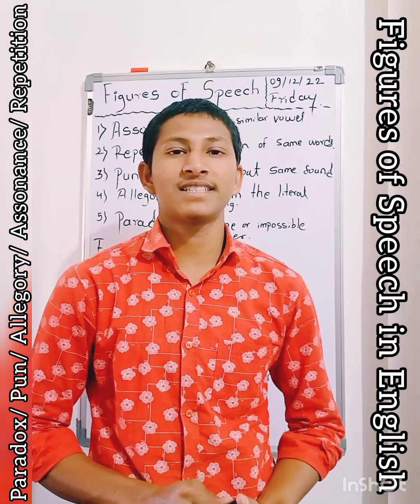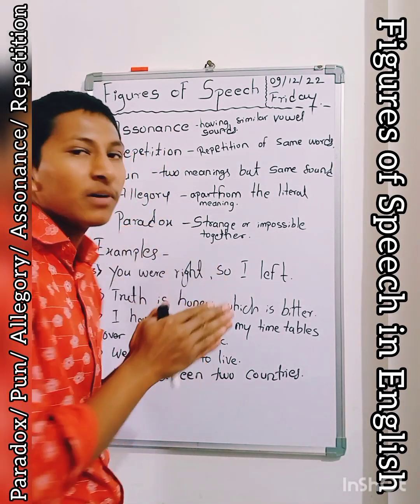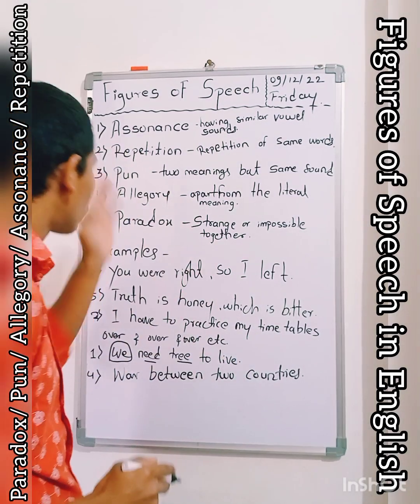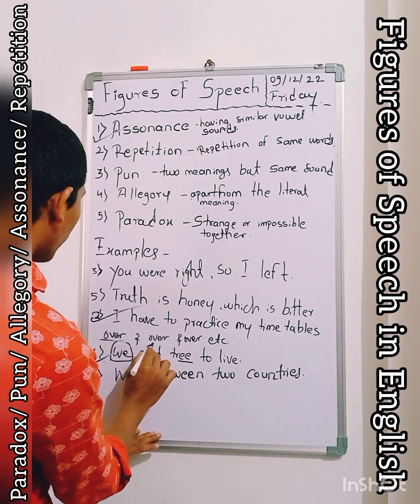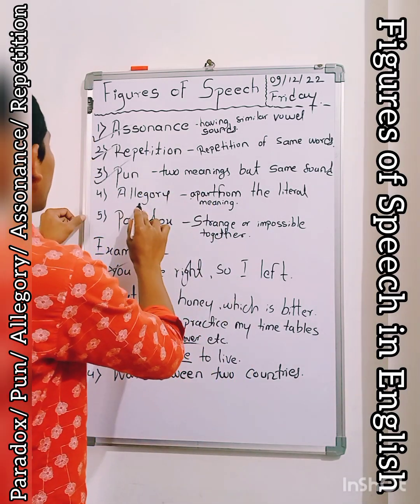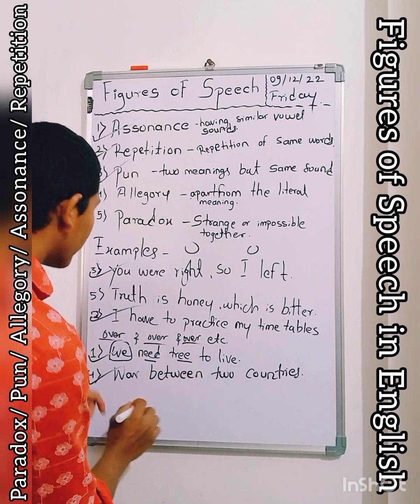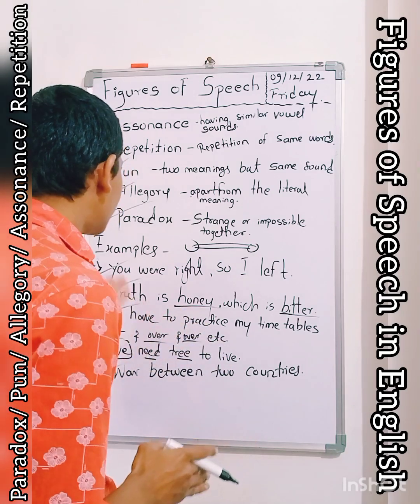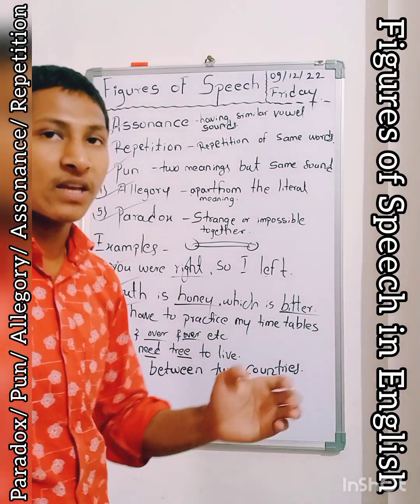Paradox/Pun/Allegory/Assonance/Repetition|Figures of Speech in English|By